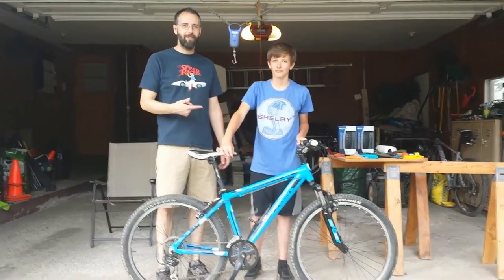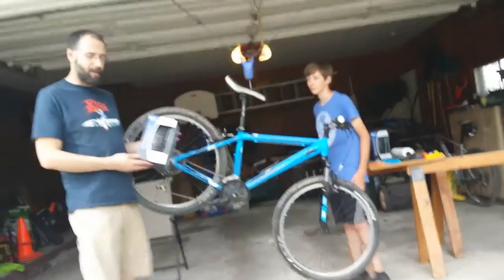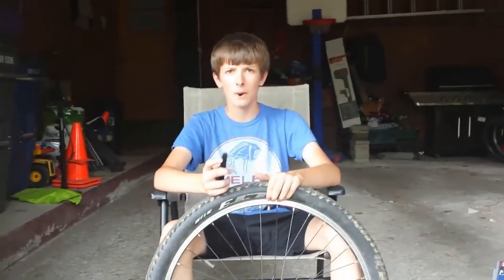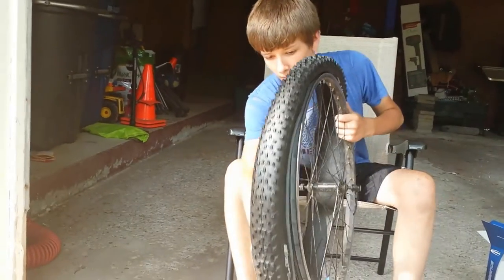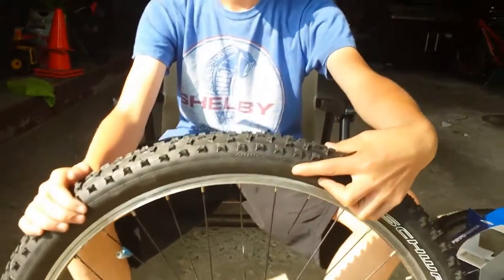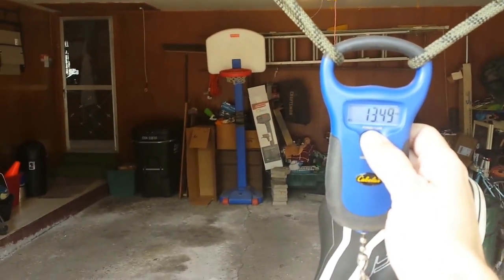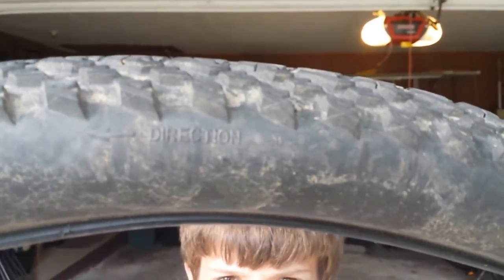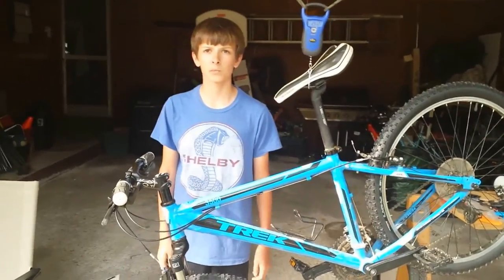Trek 3500 Weight Weenie Part 1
Making your bike lighter by changing the tires.